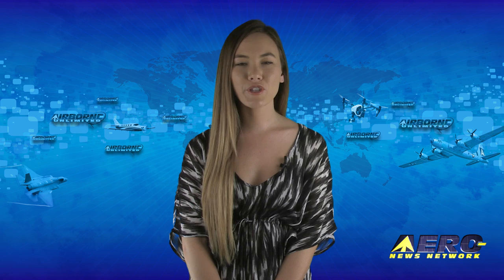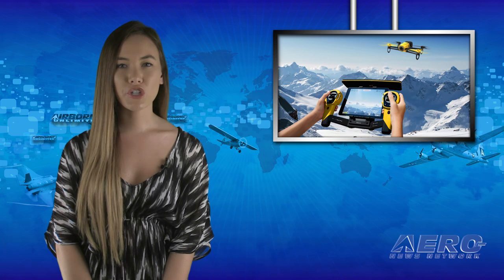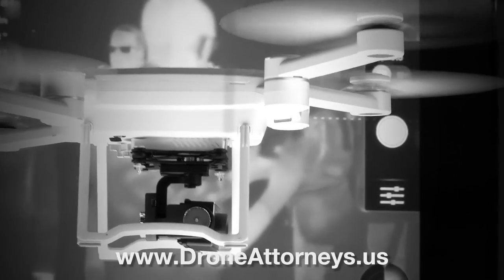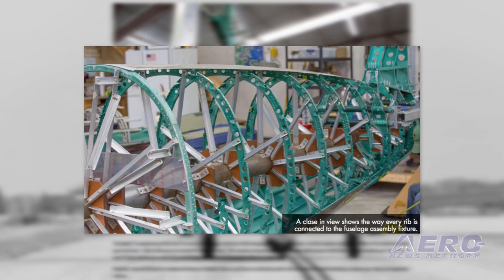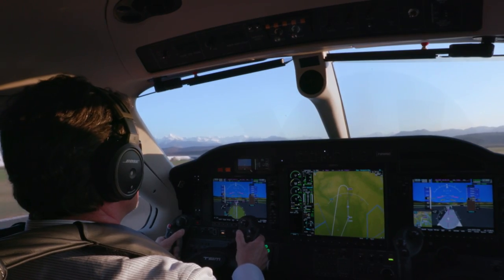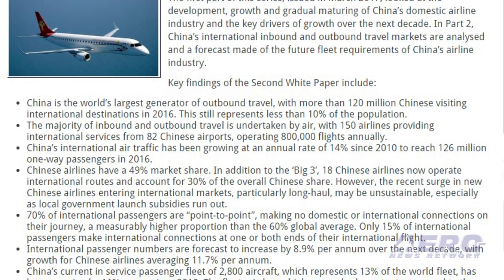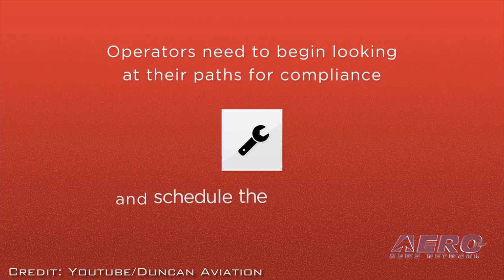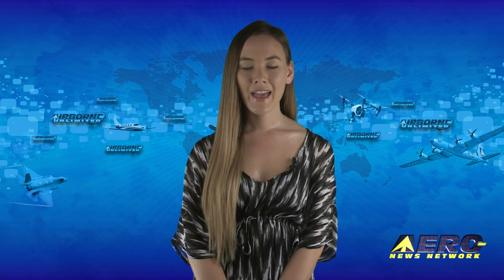Airborne 05.11.17: Citation Longitude Update, Parrot Gets Commercial, Zero Restoration!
Also: Duncan Aviation, Chinese Airlines, Hartzell, Maryland NIMBYs, USAFA Tragedy, AMA-Alaris

Textron Aviation has added its fourth super-midsize Cessna Citation Longitude to the flight-test fleet, propelling the program toward anticipated FAA type certification later this year. The aircraft, is outfitted with a fully configured interior. The fourth Longitude took to the skies for the first time on Saturday, May 6, from the company’s Beech Field in east Wichita. Textron Aviation test pilots Andrew Peters and Brian Gigax took the aircraft to full envelope during the 3-hours and 20-minute flight and the aircraft reached all of its performance targets. Parrot has opened up a new division it hopes will fill a segment of the market between their top-end commercial aircraft and its hobby-store drones. Parrot calls the new line "Parrot Professional." The aircraft will be more in the price category as popular models from DJI and Yuneec. Parrot says they are built on Parrot's consumer drones but targeted for use by small to medium-sized businesses. A Japanese A6M2 Zero being renovated by Aircorps Aviation for its museum is reportedly coming along nicely. In a post on the blog texasflyinglegends.org, Jake Peterson writes that the rear fuselage is looking good with restorers making sure that the outer skin will fit the framework before permanently affixing the skin. The vertical and horizontal stabilizers are also nearing completion. But to make the aircraft look even more realistic, two mockup Type 97 aircraft machine guns will installed just forward of the cockpit. All this -- and MORE in today's episode of Airborne!!!

Airborne 05.11.17 is chock full of info in this Daily News Episode, Thursday, May 11th, 2017... Presented by Aero-TV veteran videographer and Airborne Hosts Brianne Cross, Christopher Odom, and Laura Hutson, and is supported by ANN CEO/Editor-In-Chief Jim Campbell, Chief Videographer Nathan Cremisino, and Aero-Journalist Tom Patton, this episode covers:

Fourth Cessna Citation Longitude Propels Program Toward Certification
Parrot Creates New Division After Major Layoffs
Duncan Aviation Sees Uptick in ADS-B Installs After FAA Reaffirms Deadline
Update: Zero Restoration To Look Armed
FAA Approves Hartzell 5-Blade Composite Prop For The Piper M600
Report: Chinese Airlines Will Need 3,200 Additional Aircraft By 2026
Maryland Delegation Calls Noise From DCA 'Unhealthy' For Residents
Air Force Academy Cadet Fatally Injured In Skydiving Accident
AMA, Alaris Announce Discount On AlarisPro UAS Fleet Management Software